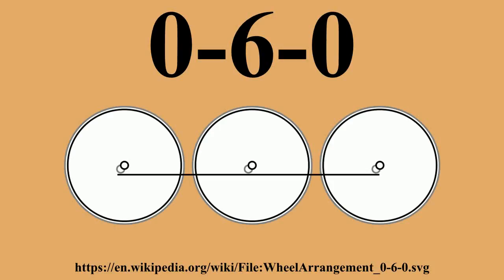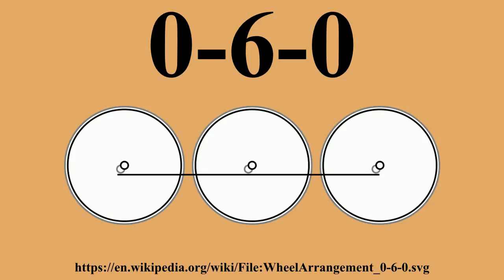0-6-0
Ad-free videos.

Under the Whyte notation for the classification of steam locomotives, 0-6-0 represents the wheel arrangement of no leading wheels, six powered and coupled driving wheels on three axles, and no trailing wheels.This was the most common wheel arrangement used on both tender and tank locomotives in versions with both inside and outside cylinders.In the UIC classification, popular in Europe, the same arrangement is written as C if the wheels are coupled with rods or gears, or Co if they are independently driven.In the United Kingdom, the Whyte notation of wheel arrangement was also often used for the classification of electric and diesel-electric locomotives with side-rod coupled driving wheels.

---Image-Copyright-and-Permission---
About the author(s): Gwernol
---Image-Copyright-and-Permission---